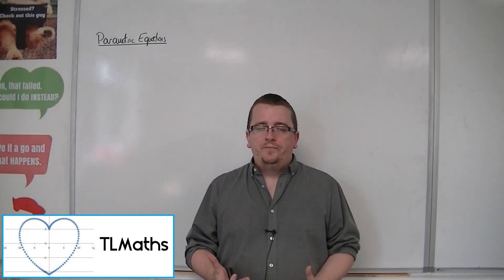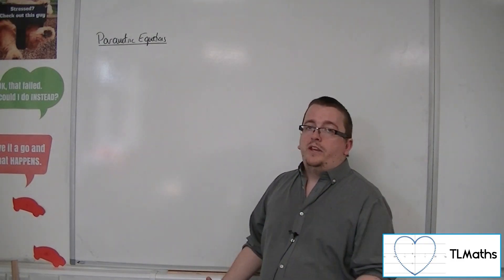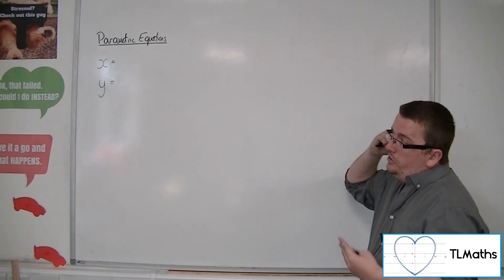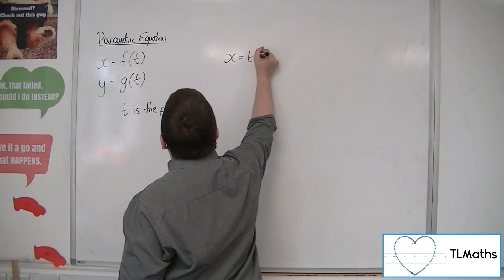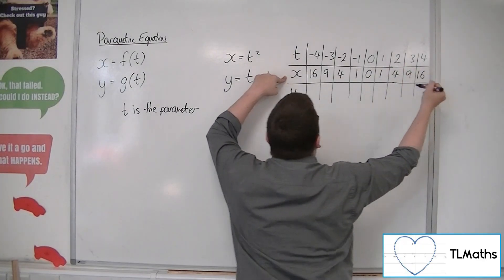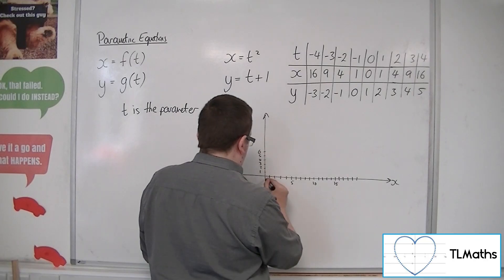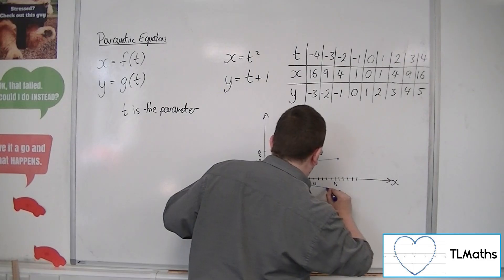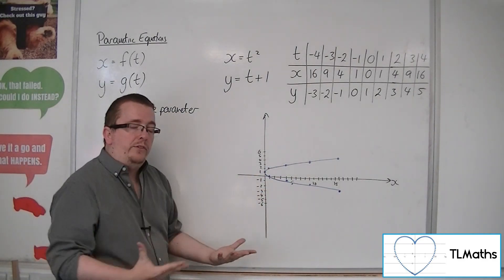A-Level Maths: C3-01 Parametric Equations: Introducing Parametric Equations